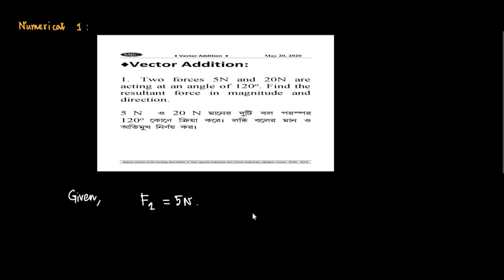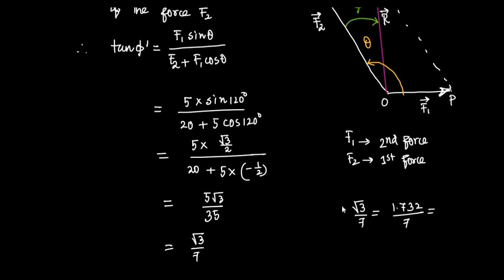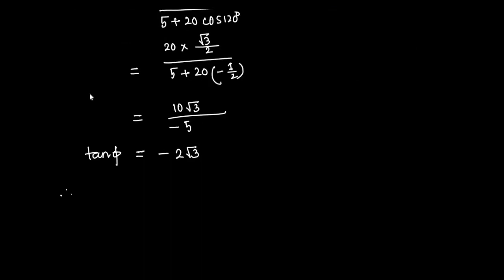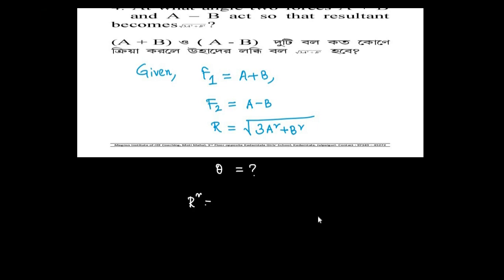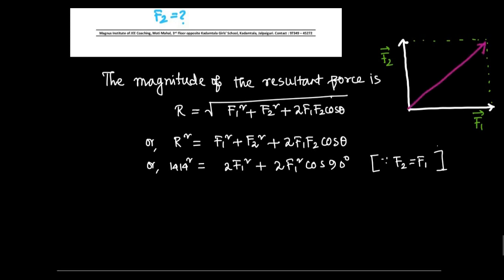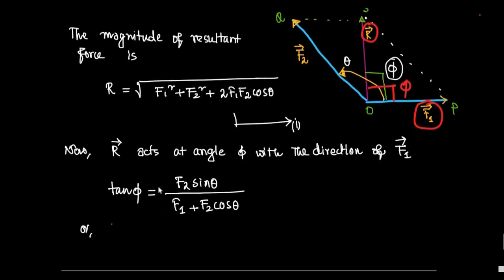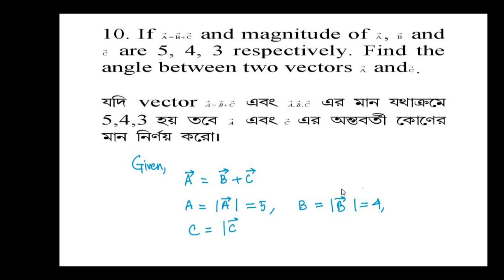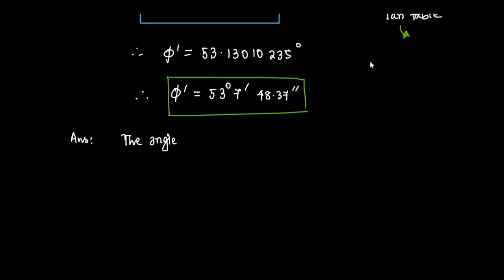Vector Addition Numerical Problems ‖ No. 1,3,4,6, 8 & 10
⦿ Chapter : Vector  ⦿ Topic :  Numerical Problems of Vector addition